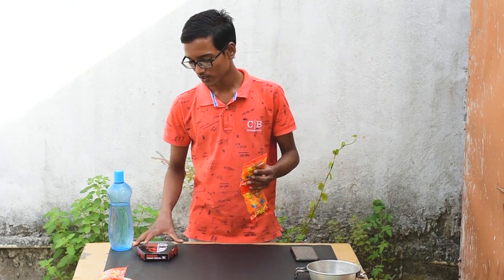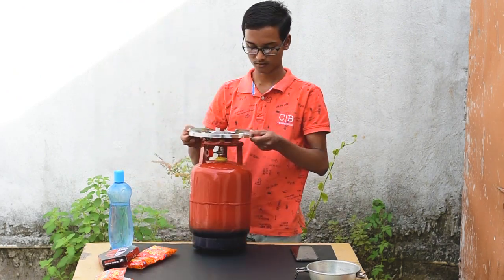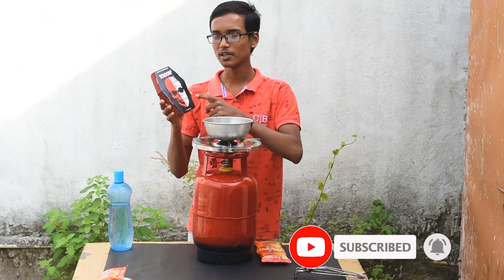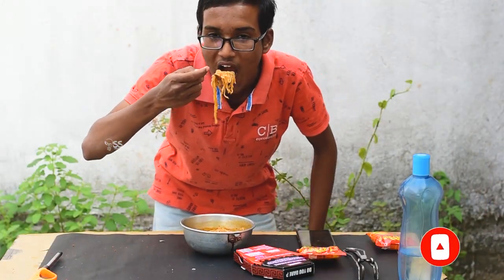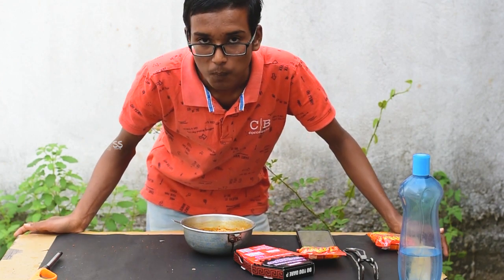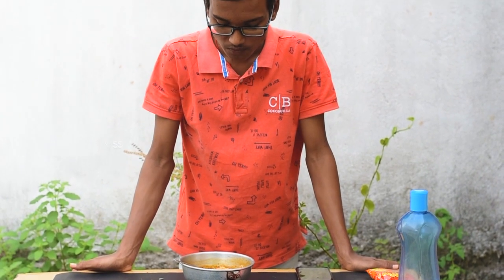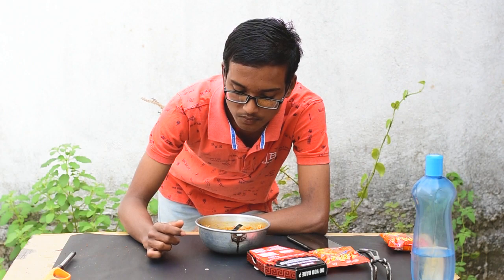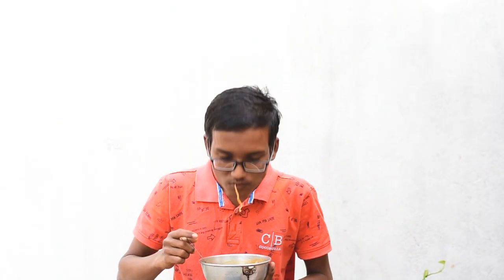Jolo Chip with Noodles | How to make Jolo Chip Noodles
Eating Jolo Chip with Yippee
World Spicy Noodles